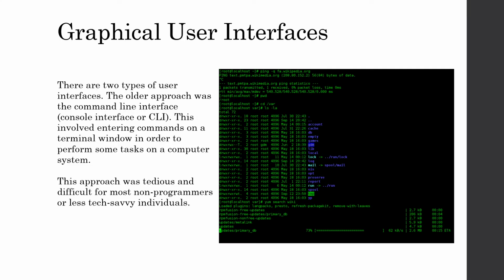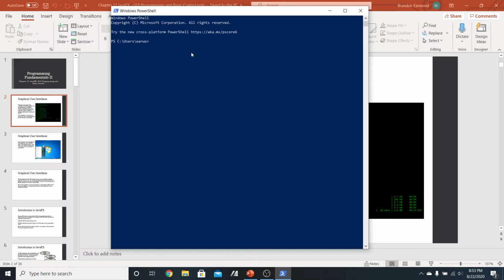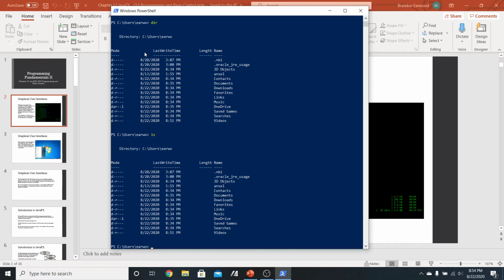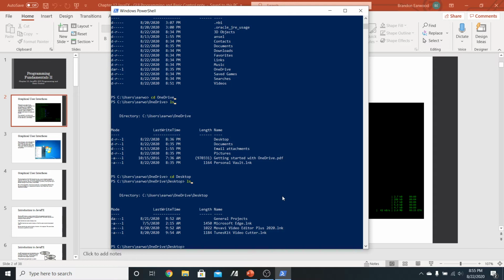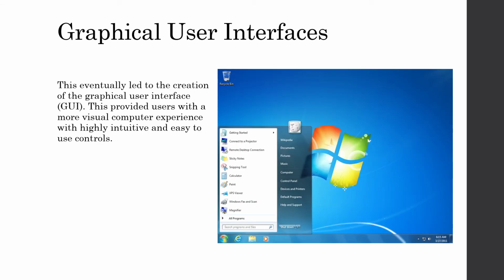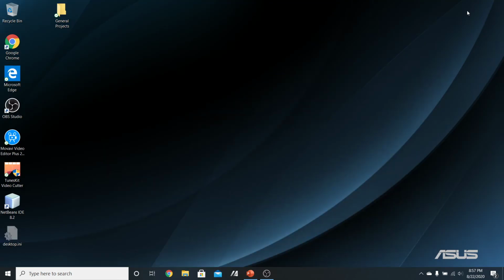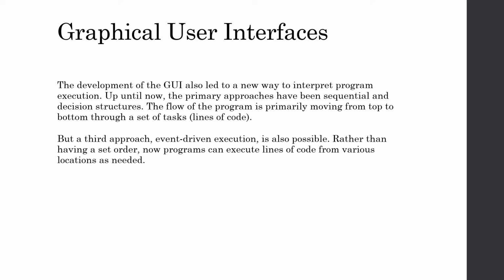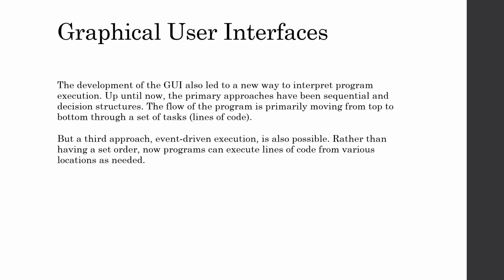CLIs vs GUIs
This is one of several videos related to the basics of JavaFX as covered in the Programming Fundamentals II course taught at Texas A&M University-San Antonio. In this video, I begin with the introduction to graphical user interfaces by contrasting these against command line interfaces.